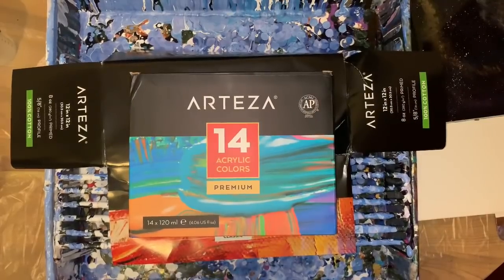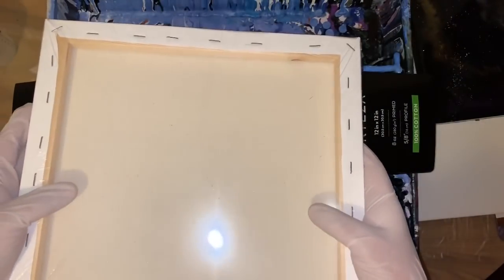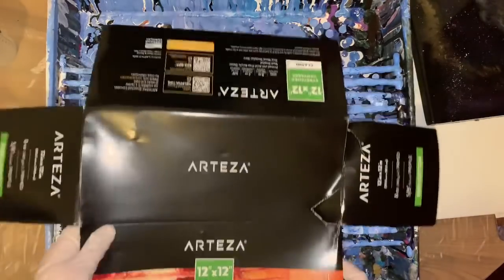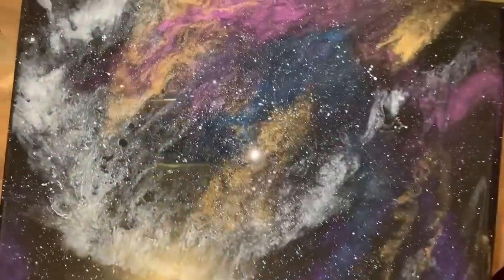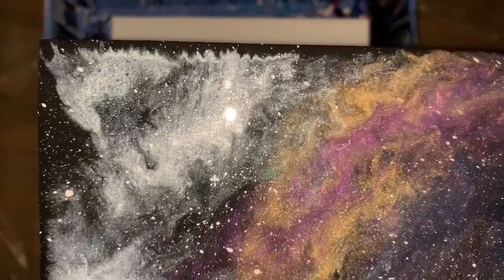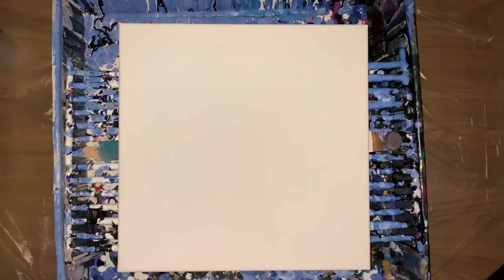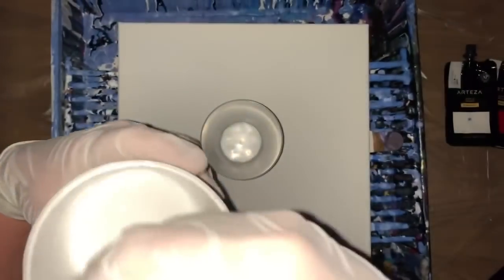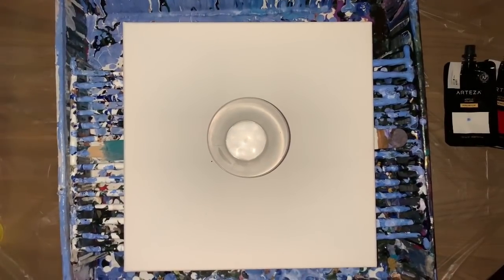Arteza review..paints and canvas straight acrylic pour painting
Arteza acrylic paints
Crimson red
Ultramarine blue
Lemon yellow
Titanium white
No silicone
12x12 Arteza canvas